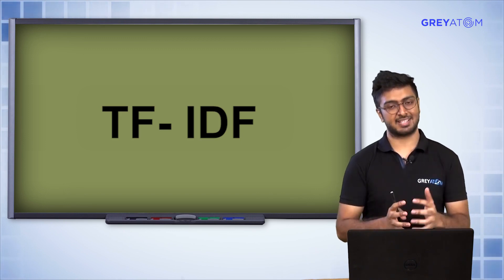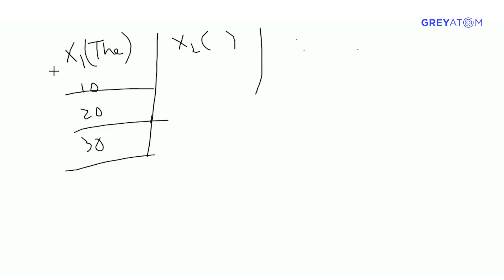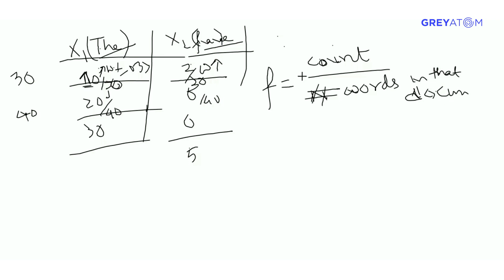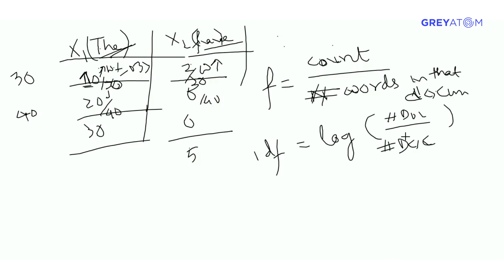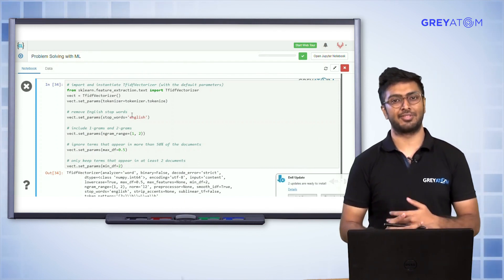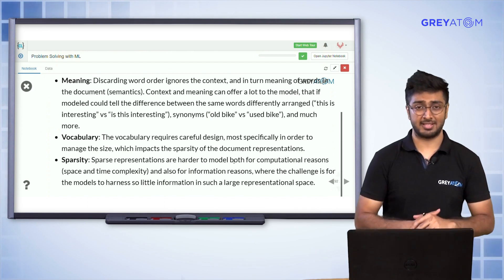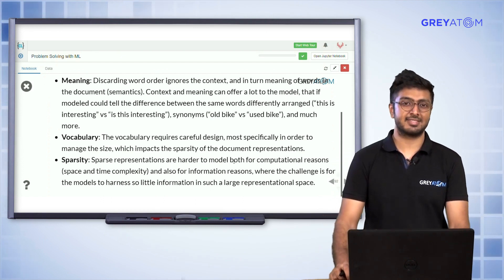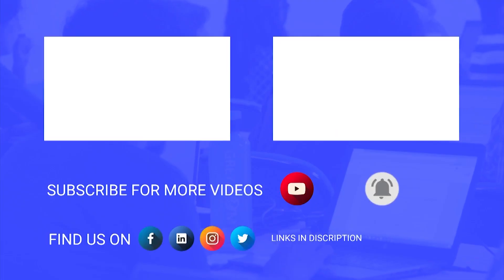Machine Learning Tutorial | Part-7 TF-IDF | Rohit Ghosh | GreyAtom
TF-IDF, Term Frequency and Inverse Document Frequency is a widely used text vectorizer used in NLP. This is an effective tool to determine the importance of words or terms to the document or to a set of documents. The importance of the words increases proportionally to the number of times a word appears in the document but is offset by the frequency of the word in the entire data set.

The second part of the video enumerates on the application of Bag of Words model. It is used extensively in Language Modelling, Recommender Systems, Clustering and Classification of documents.